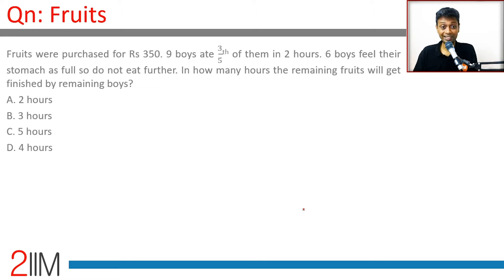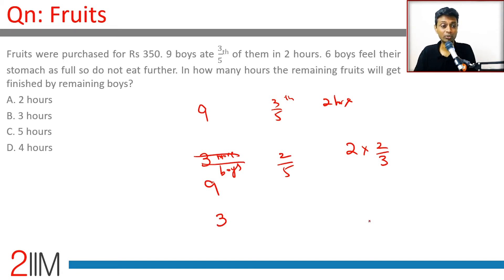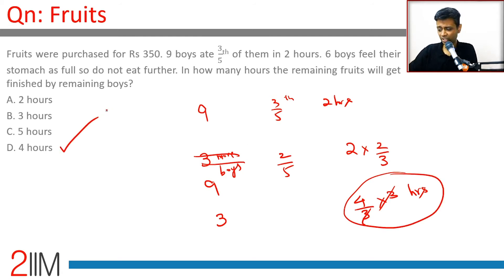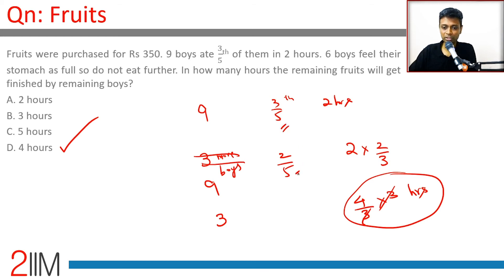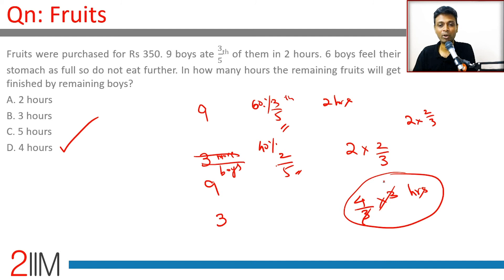IPMAT 2019 Solutions | Previous Year Actual Paper - Fruits | IPM | IPMAT 2020 | CAT 2020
Fruits were purchased for Rs 350. 9 boys ate 3/5th of them in 2 hours. 6 boys feel their stomach as full so do not eat further. In how many hours the remaining fruits will get finished by remaining boys?